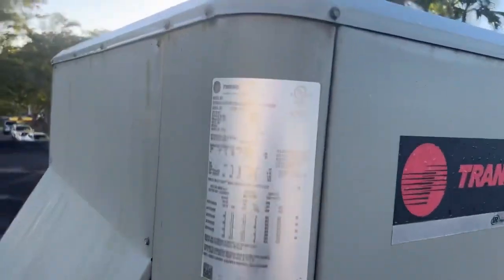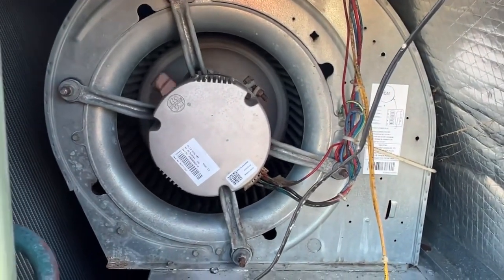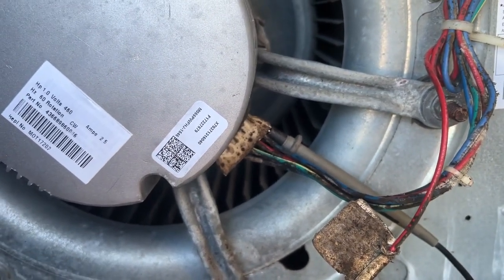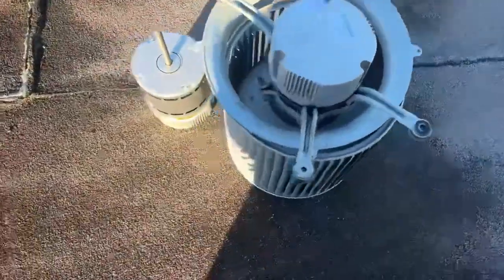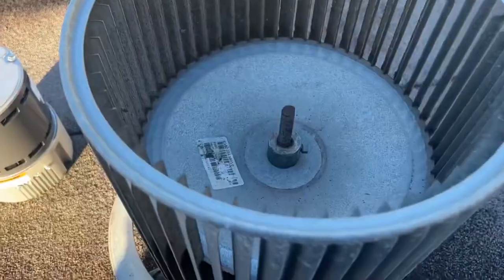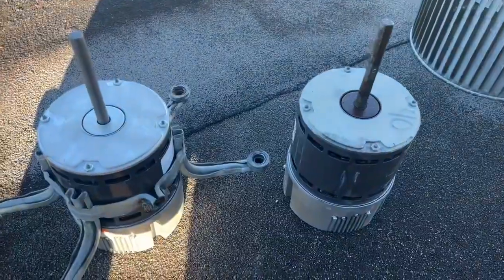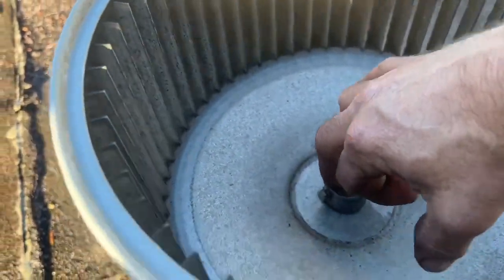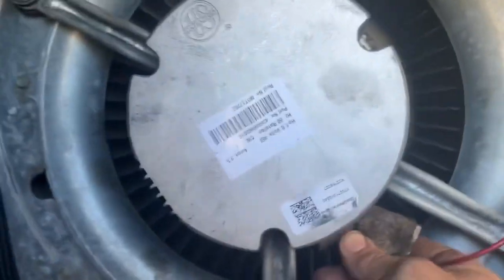Trane x13 blower motor failure and replacement on RTU ….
Diagnosis and replacement of failed x13 Trane blower motor